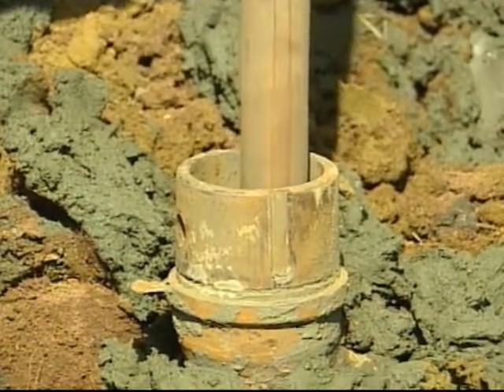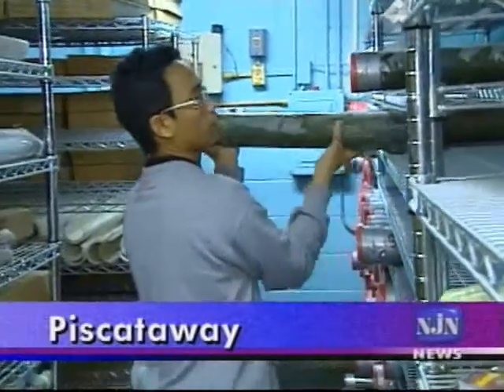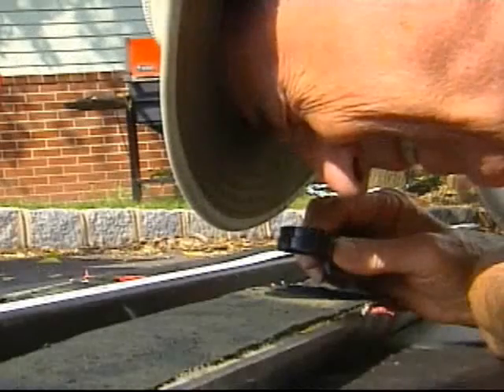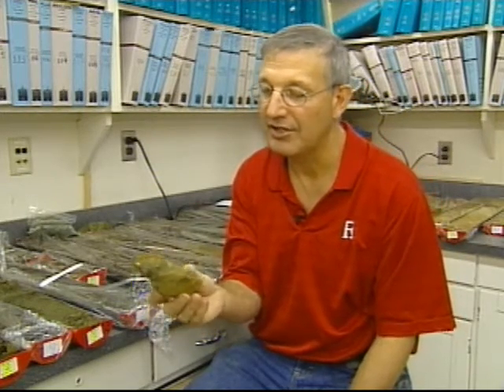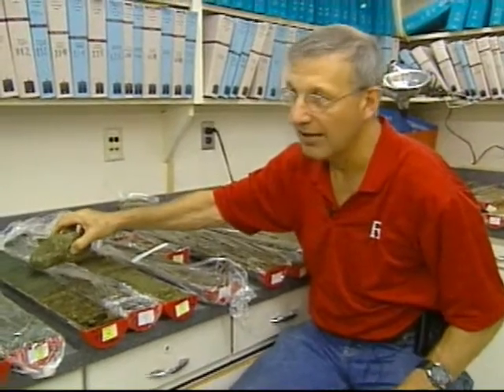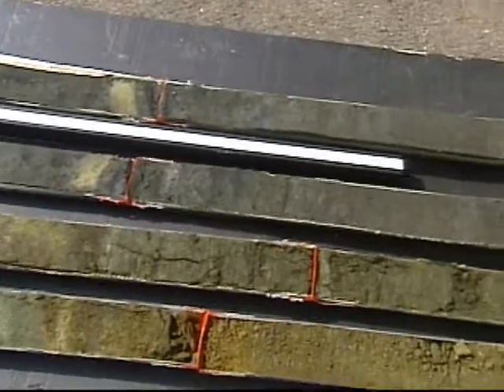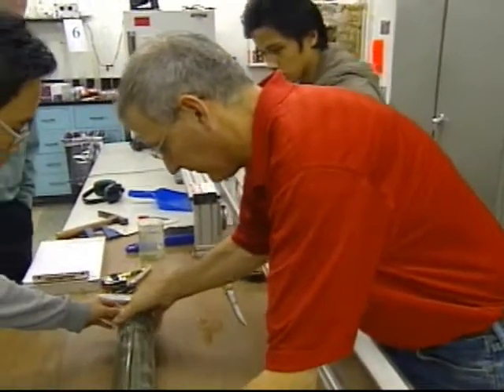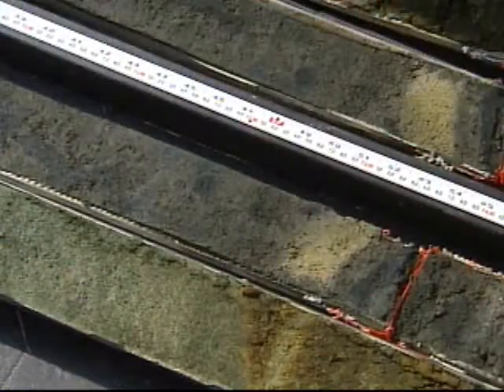Drilling For Data - NJN News Science & Technology Report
A Rutgers-led team is looking at new evidence and testing hypotheses of environmental changes that happened 65 million years ago.